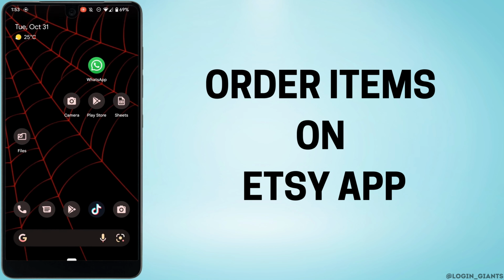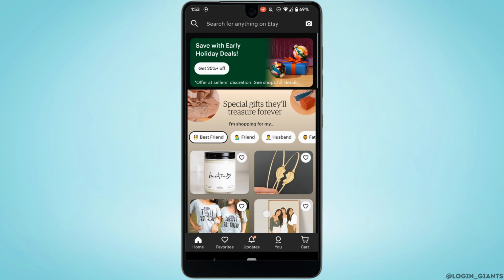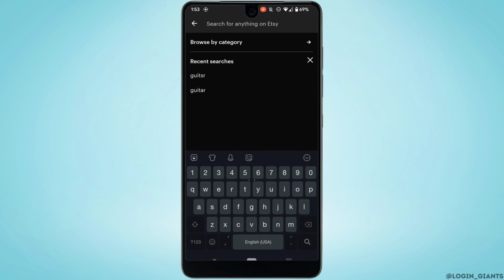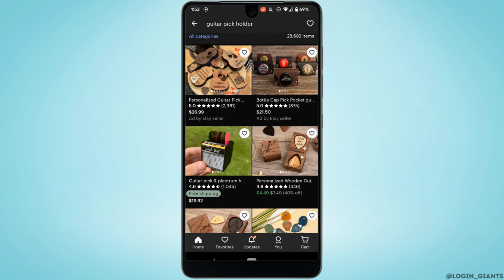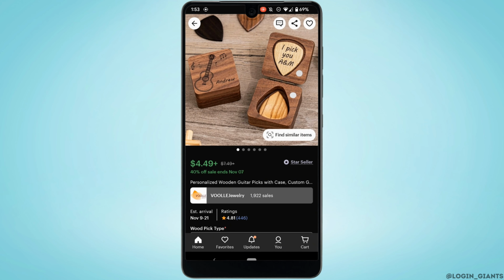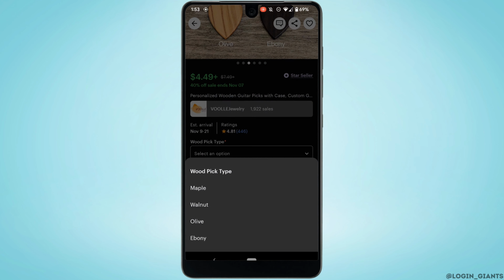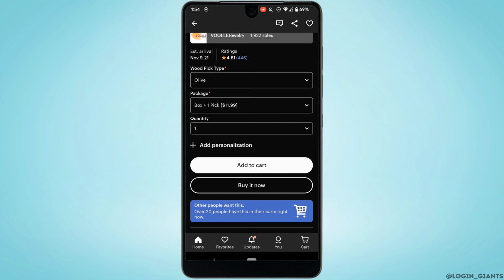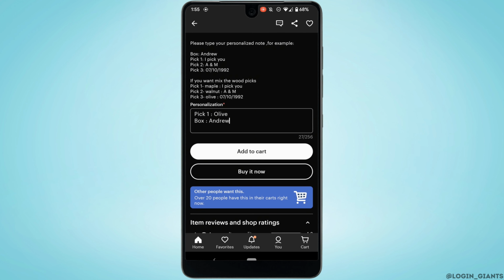How to order items on Etsy App (SHOPPING GUIDE)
📱 Ready to Shop for Unique Handmade Goods on the Etsy App? Here's Your Comprehensive Shopping Guide on How to Order Items!

Shopping on the Etsy app is a delightful experience, and in this comprehensive guide, we'll walk you through the process of ordering items step by step.

In this tutorial:
0:00 - Introduction
0:05 - How to Order Items on Etsy App (Shopping Guide)

Etsy is a treasure trove of unique and handmade goods, and we'll cover everything you need to know to place an order with confidence. Whether you're searching for handmade crafts, vintage finds, or personalized gifts, this guide has you covered.

Follow our instructions to make your purchases effortlessly and enjoy a one-of-a-kind shopping experience on the Etsy app. Get ready to discover and support talented artisans in 2023!